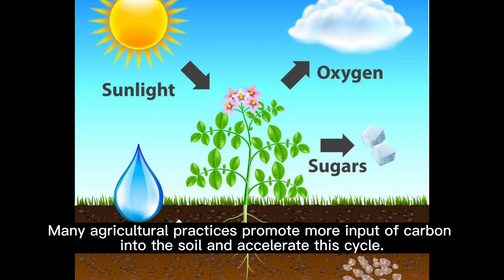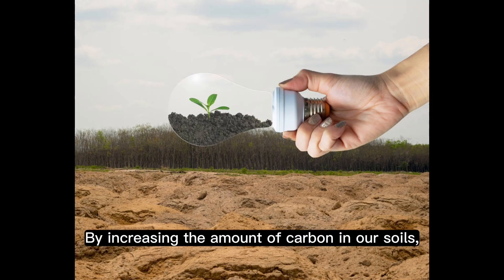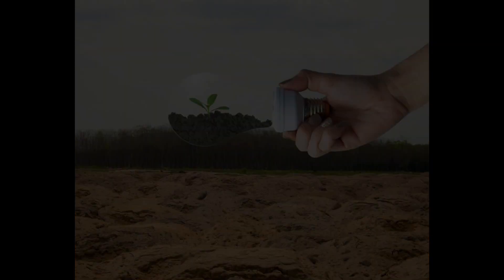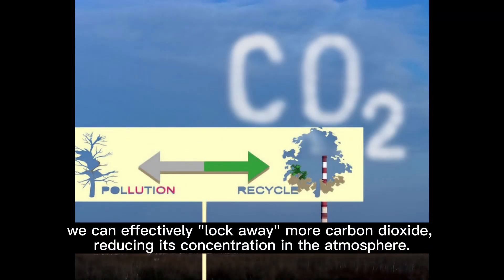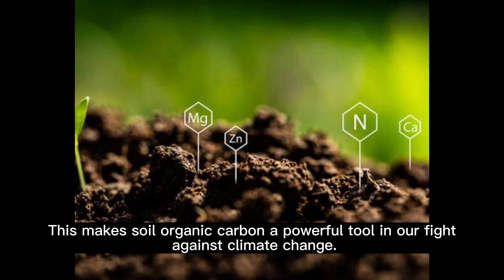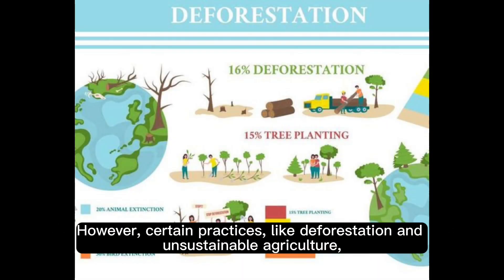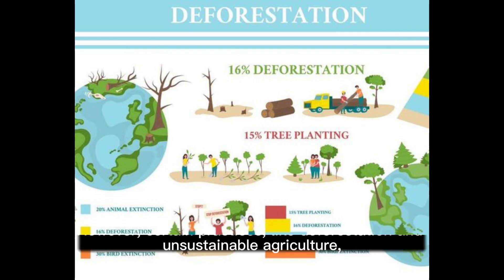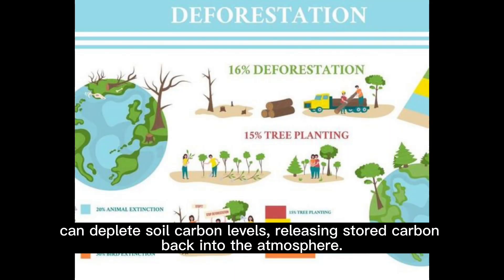Soil Organic Carbon: The Unsung Hero of Our Earth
Do you know why soil organic carbon is so important? And how does it influence the global carbon cycle? Discover here why this factor is so important for soil and planetary health.